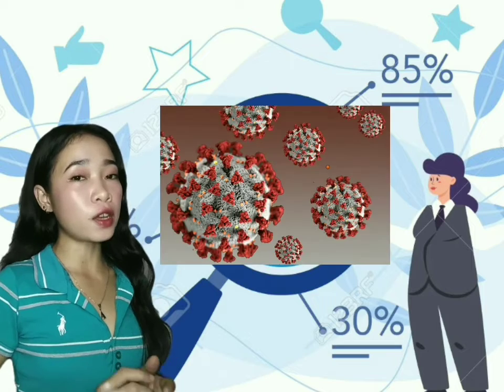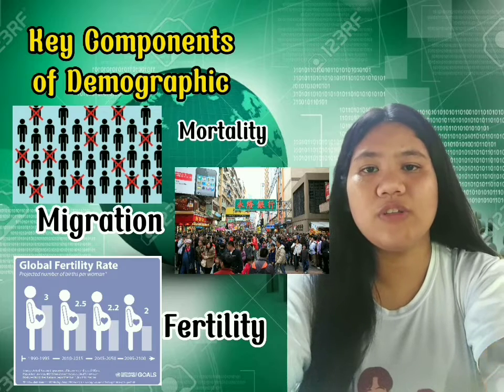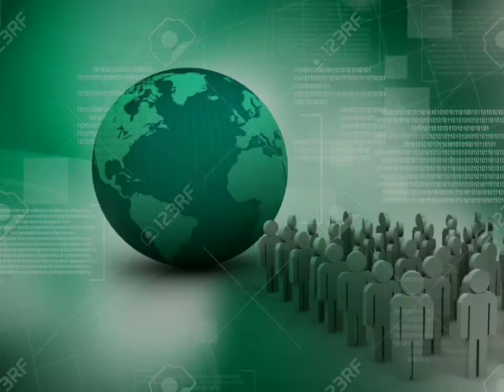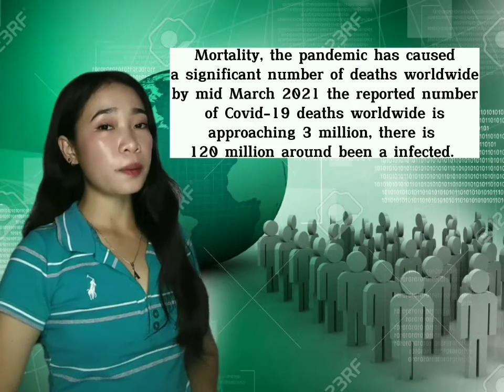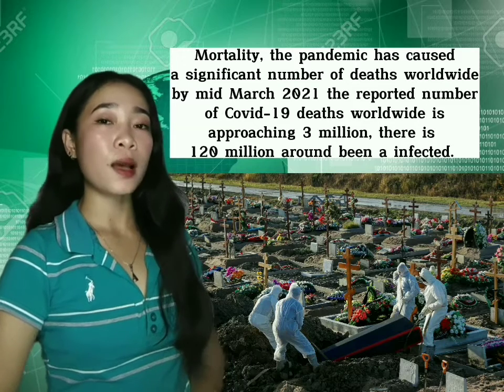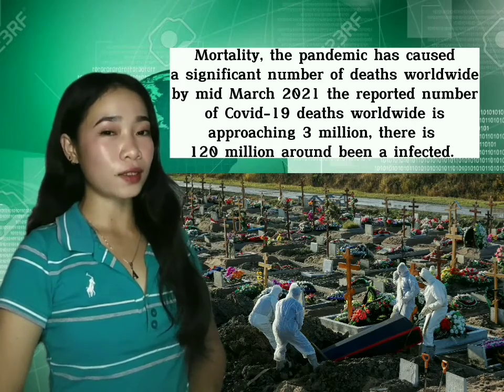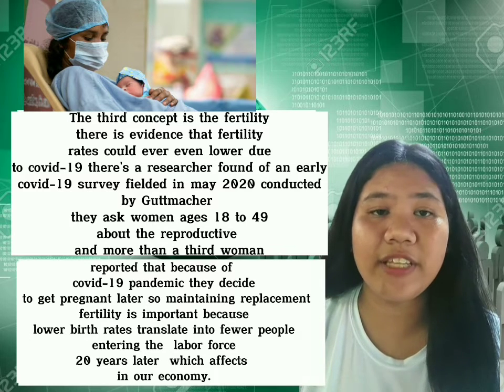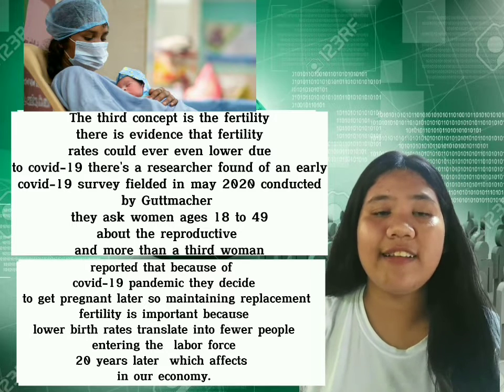GLOBAL DEMOGRAPHY (For educational purposes only)!